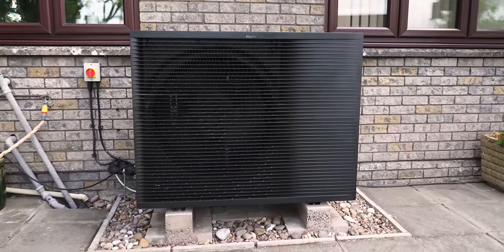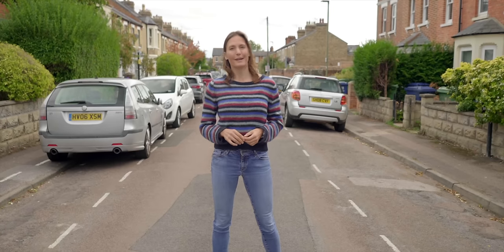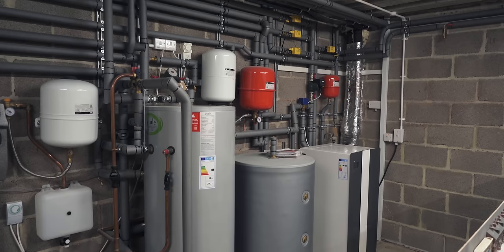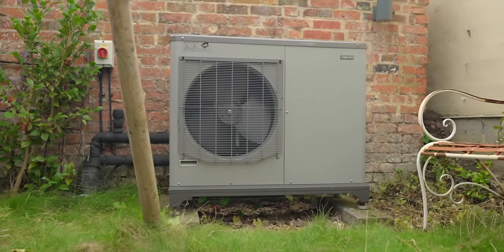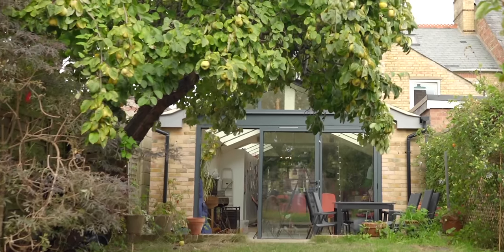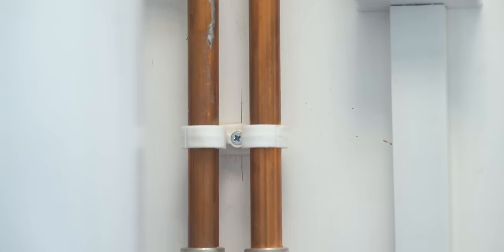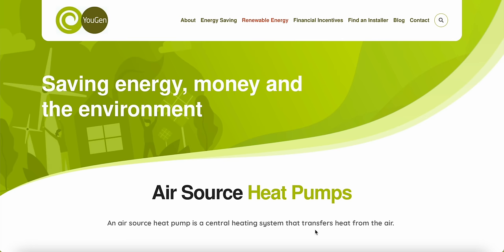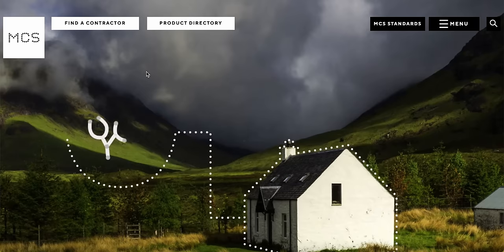Does a Heat Pump Really Work In A Victorian Terrace?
Today’s episode supplements a recent release on the Fully Charged Show channel, where our presenter Helen Czerski explained how heat pumps work in “Defying Physics and Making Boilers History?! Heat Pumps Explained”

Here we find out what it’s really like to live with a heat pump from homeowner Jan Rosenow.

Installed in a Victorian terraced property in Oxford to replace an old gas boiler as part of a bigger renovation project, Jan takes us through the reasons why a heat pump was the best option for him, what challenges were experienced during the installation, and what the neighbours think.

Timestamps:
0:00 Intro
1:03 What Does a Heat Pump Do?
1:27 Installation Challenges
3:10 Why an Air Source Heat Pump?
3:41 What does the Heat Pump Connect To?
4:07 What Is It Like To Live With?
4:38 A Future Technology?
5:43 Energy Usage Comparison
6:17 Telling others?
6:39 Finding Your Installer?
7:32 Home Energy Efficiency
8:33 It’s Not Rocket Science!